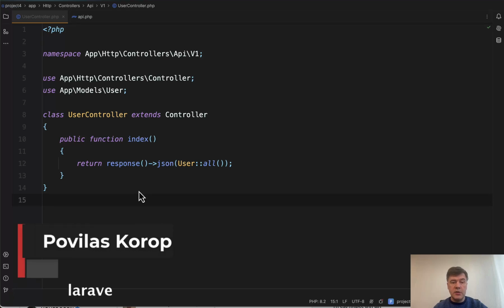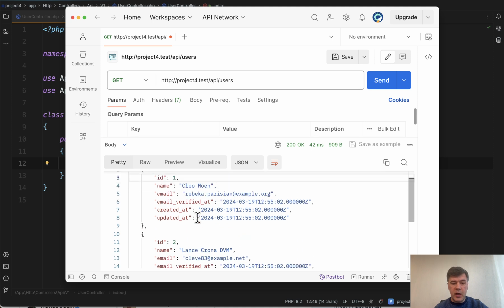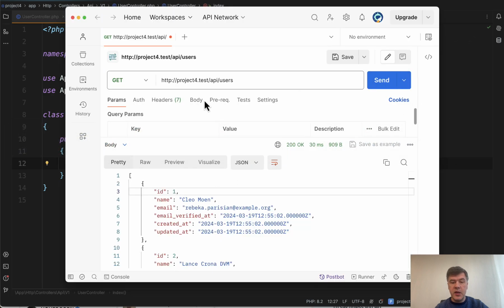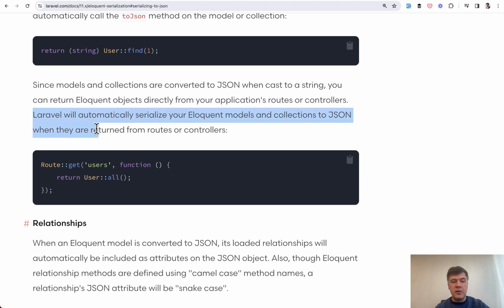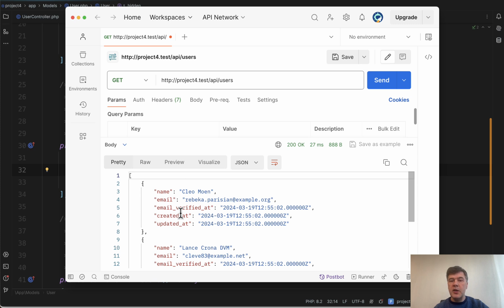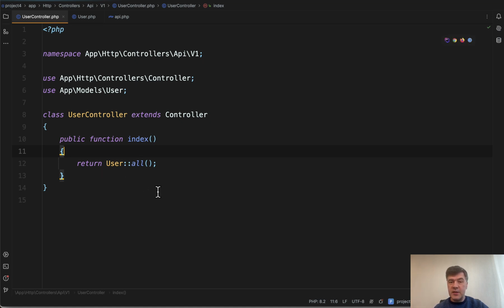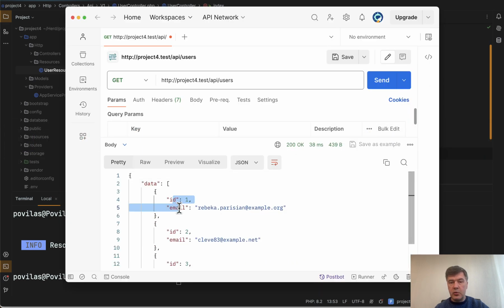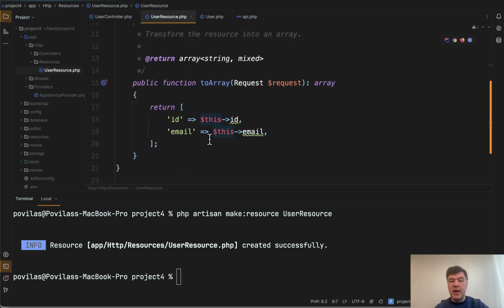Two API Things that Laravel Automates For Us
Let me show you a few Laravel "tricks" and why they may be risky.